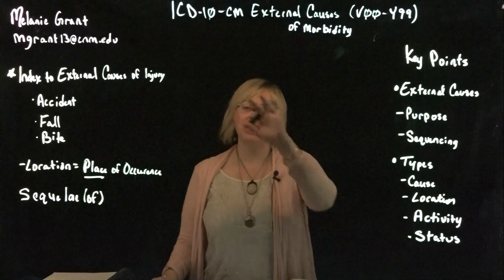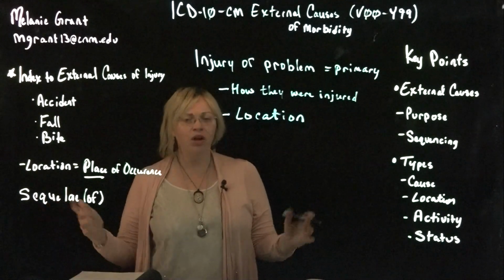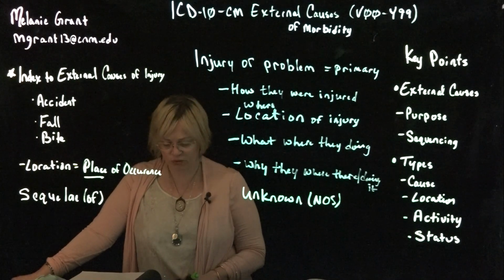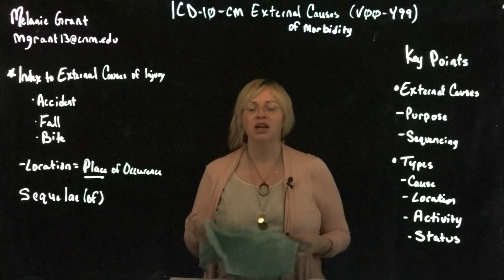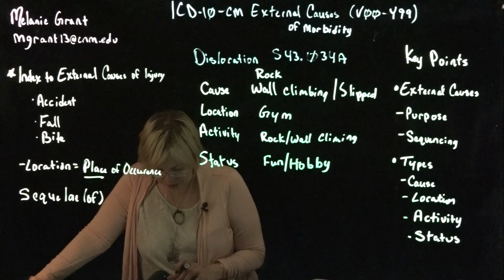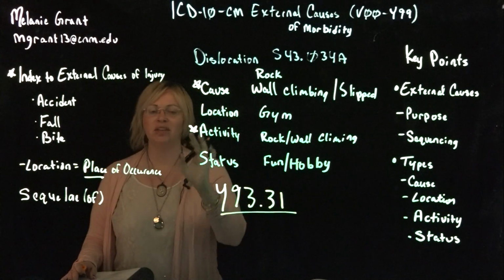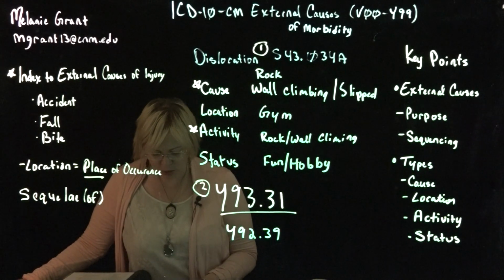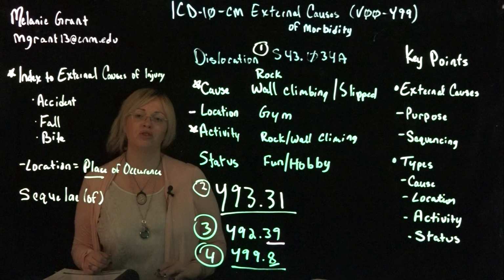ICD 10 CM Ch 20 External Causes of Morbidity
Reviews Chapter 20 of the ICD-10-CM Coding Book on External Causes of Morbidity. Covers each type of external cause code, when they are used, and how they are used with examples.